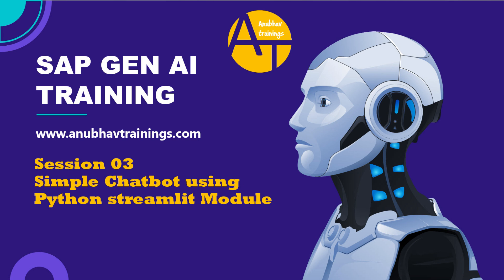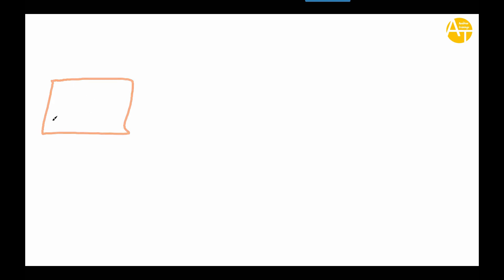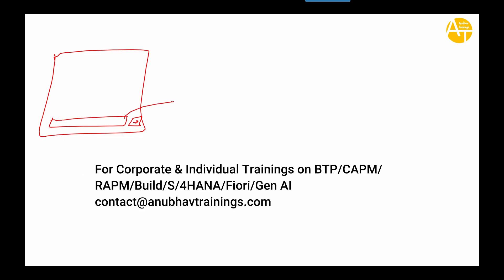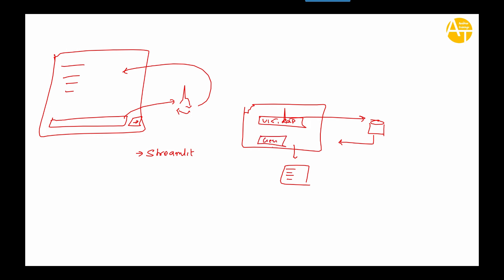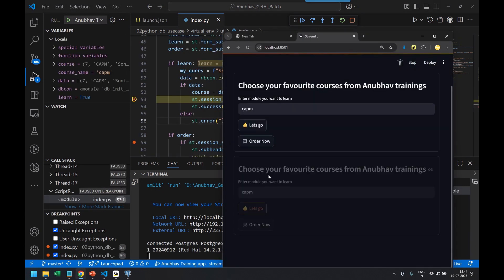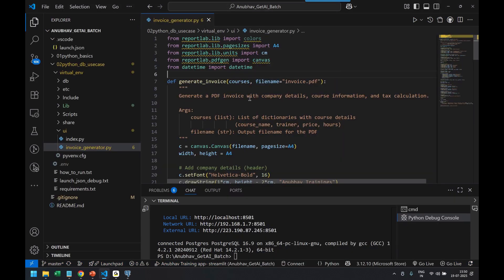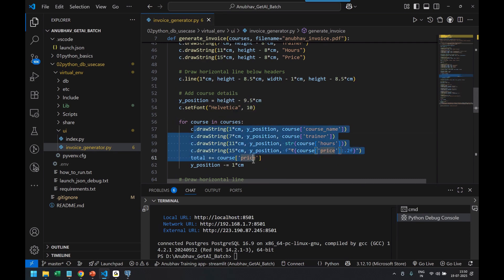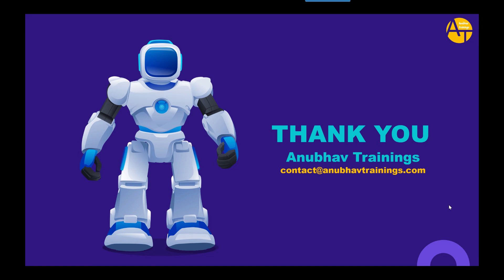03 SAP Generative AI–Python Streamlit Chatbot with Memory|Build Intelligent SAP Chatbot using Gen AI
Welcome to Part 3 of the SAP Generative AI Series by Anubhav Trainings!

In this video, you’ll learn how to build a Python Streamlit-based Chatbot with memory using SAP Generative AI concepts.

This session focuses on connecting the power of Gen AI models with a user-friendly Streamlit interface, enabling you to create a smart chatbot that remembers context and improves interactions — just like real-world enterprise use cases in SAP BTP environments.

✅ In this video, you’ll learn:

How to set up Python and Streamlit for Gen AI projects
Building a chatbot UI with Streamlit
Integrating Gen AI models for conversational responses
Adding memory to retain context between user sessions
Understanding real-world use cases in SAP ecosystem

💡 By the end of this video, you’ll have your own AI-powered chatbot with memory, ready to extend into SAP BTP for enterprise applications.

🎓 This video continues our SAP Generative AI Learning Path — moving from concepts to hands-on development.